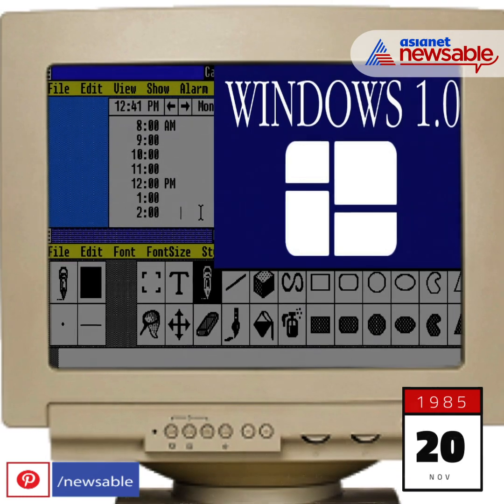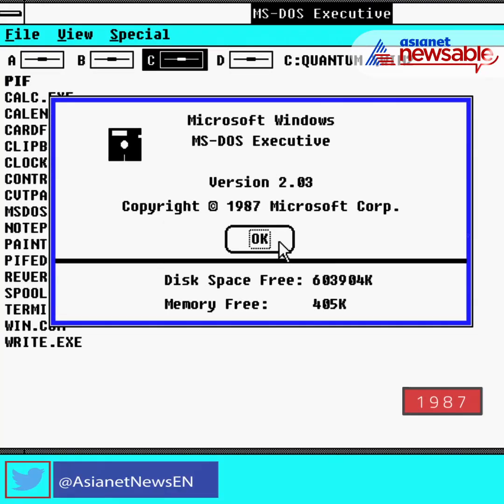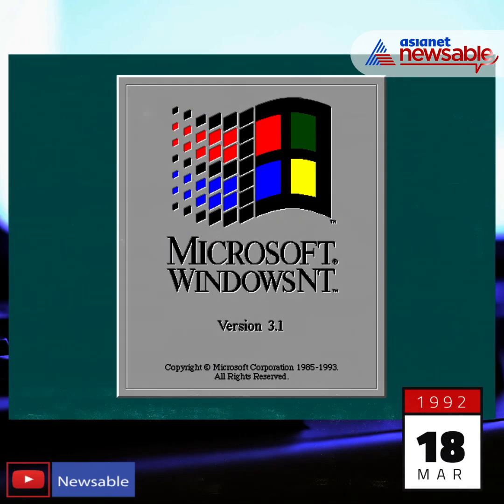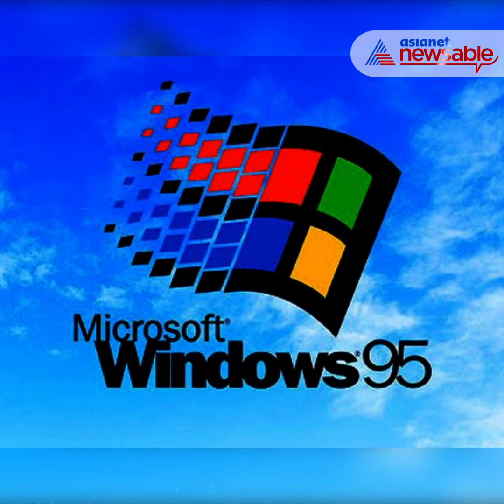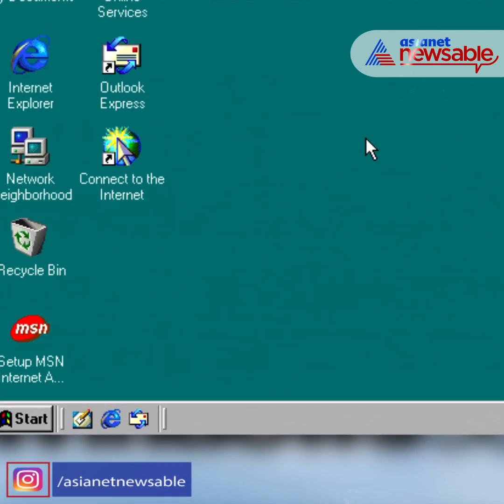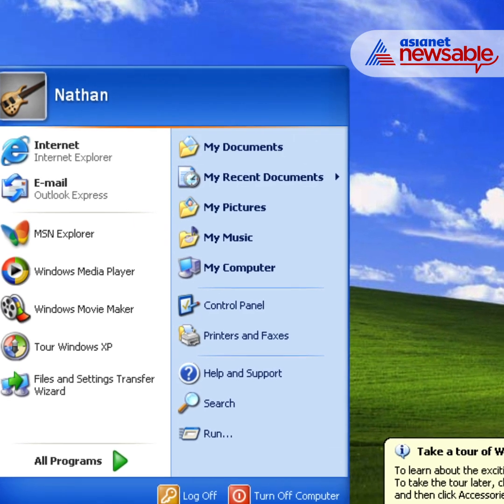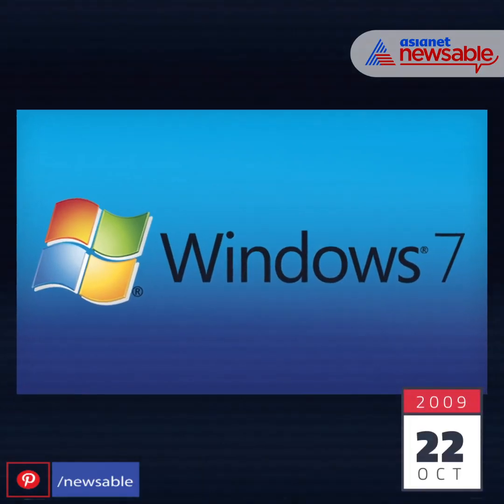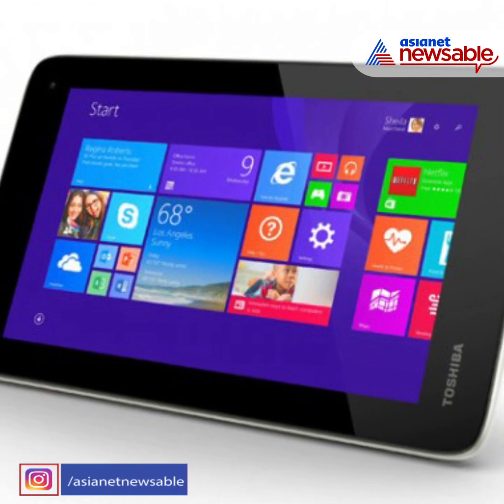35 Years Of Microsoft's Windows Operating System | Asianet Newsable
On November 20, 1985, Microsoft launched its first version of the Windows operating system. Windows 1.0 had a graphic interface providing access to Word processing, drawing, an address book, a calculator, etc. This first version was nonetheless a failure, due to its lack of ergonomics and slow execution time. Here's a look at the journey of Windows over the years.